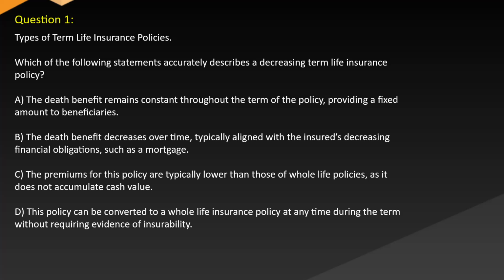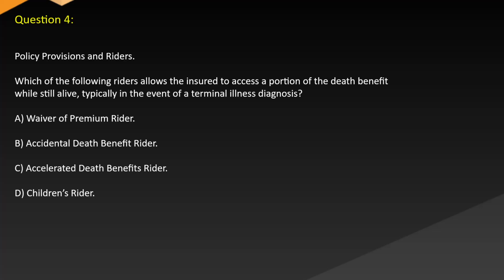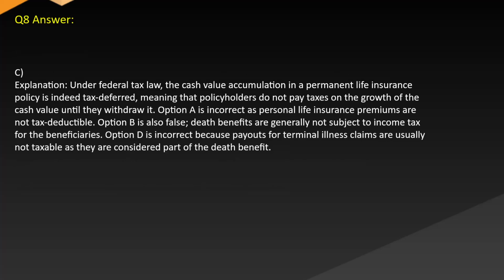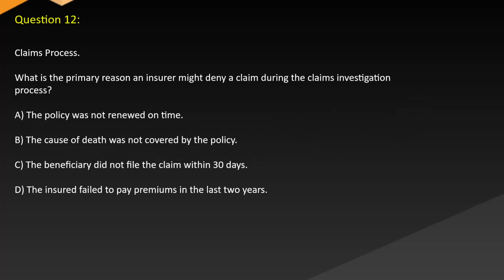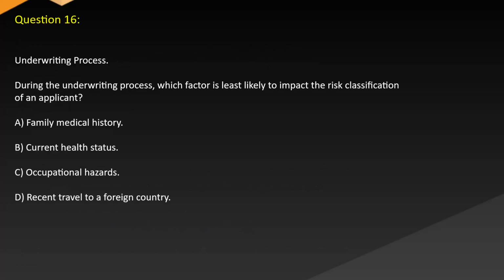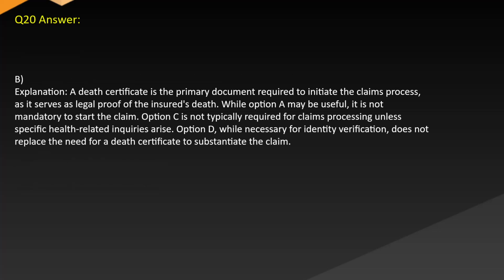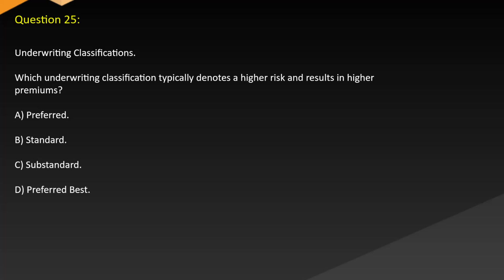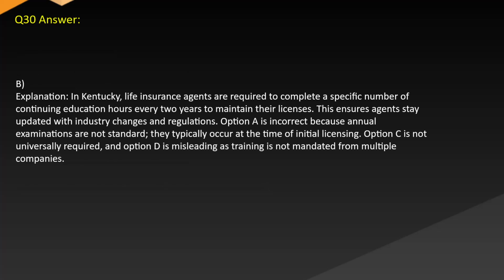Kentucky Term Life Insurance Free Practice Questions